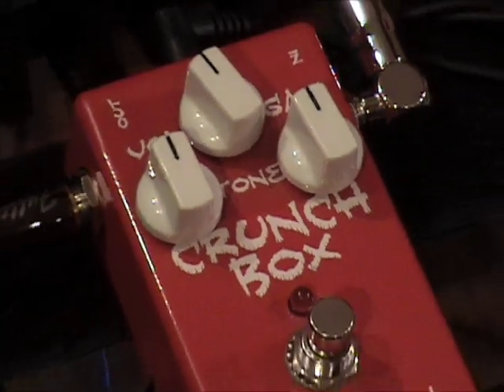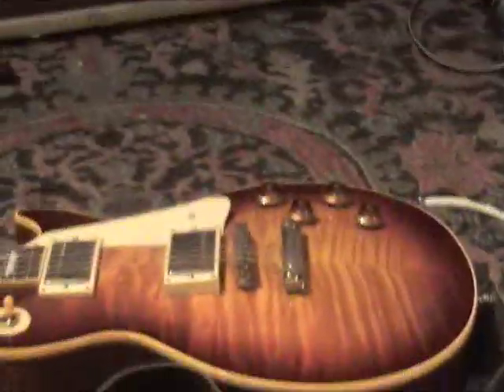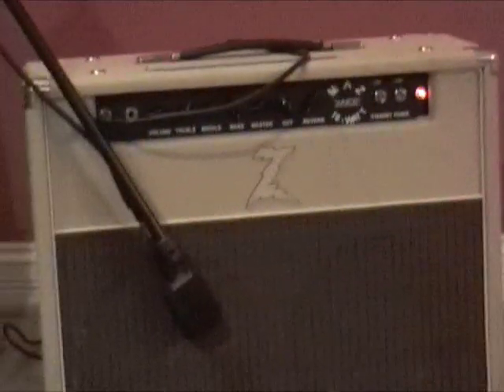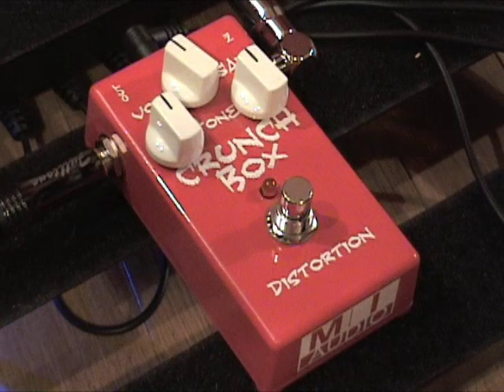MI AUDIO Crunchbox distortion pedal effects demo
the M.I. Audio Crunch Box is a great, boutique quality, at Wal Mart pricing...nice and pleasant distortion to drive your parents absolutely nuts.  I love it.